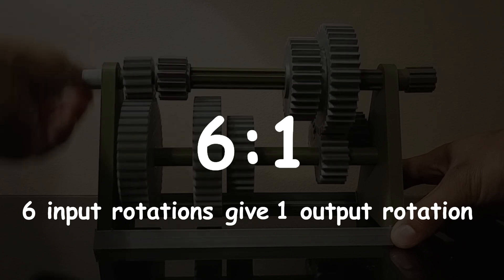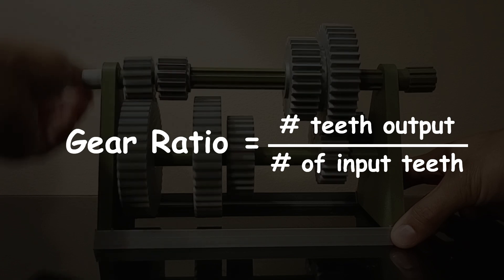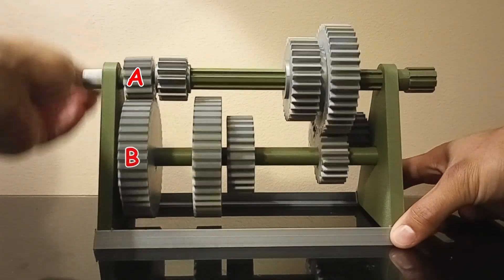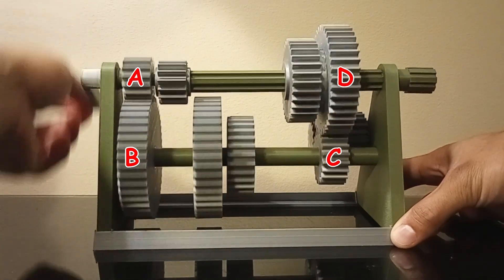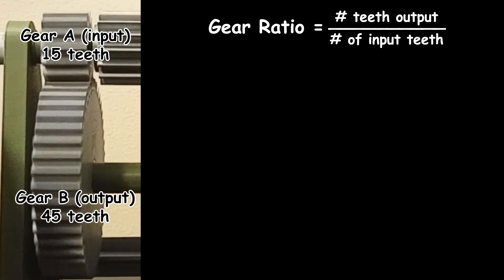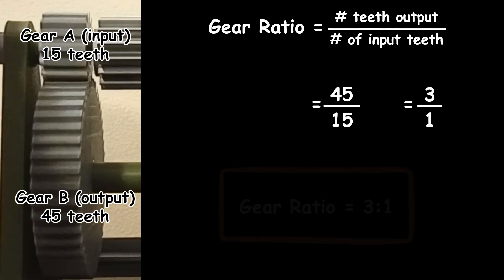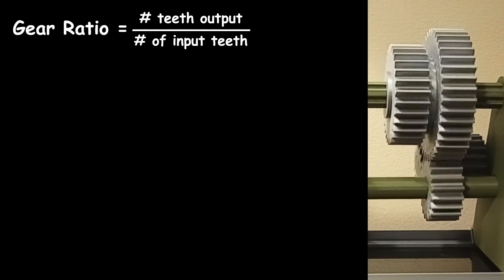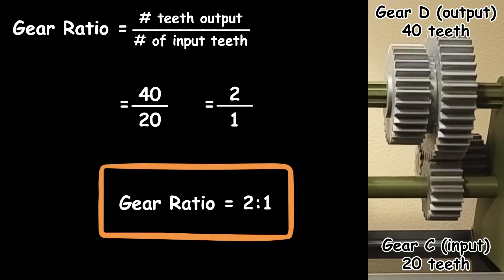How Speeds Change in Manual Gearboxes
This video is part 2 to the first ever car gearbox video